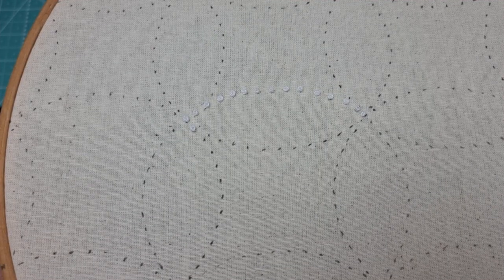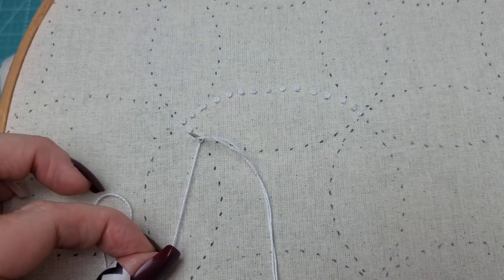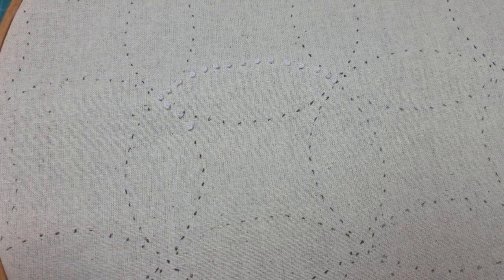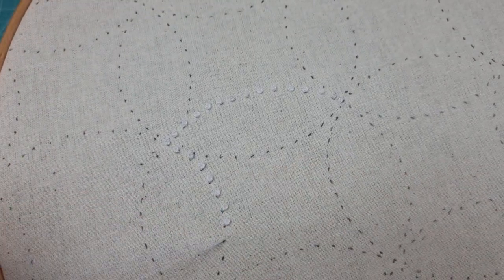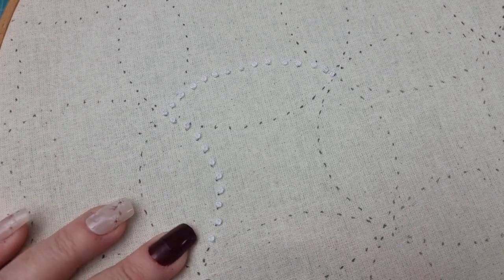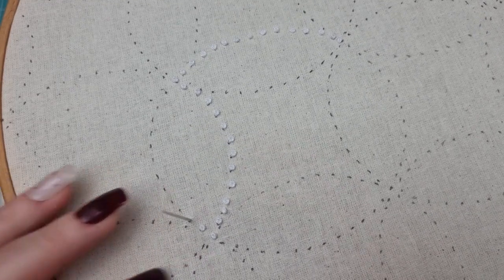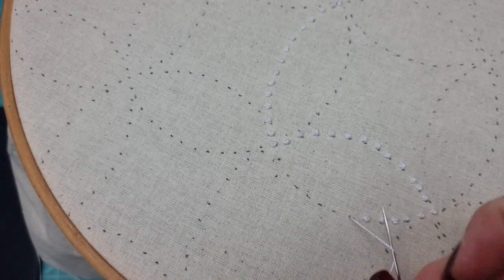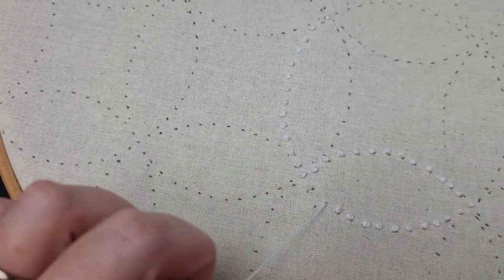DDs Embroidery How to Stitch the Colonial Knot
Hi and welcome to Darvanalee Designs Studio aka DDs. In today's video DDs Embroidery How to Stitch Series - Today I will show you how to stitch the Colonial Knot ... Sew Let's get started.

My favourite Sewing Notions and Supplies:
Embroidery Hoop - Table Stand
Embroidery Hoop - Lap Stand
Chenille Needles
Perle #8 Thread - White
Perle #8 Thread - Ecru
Thread Snips